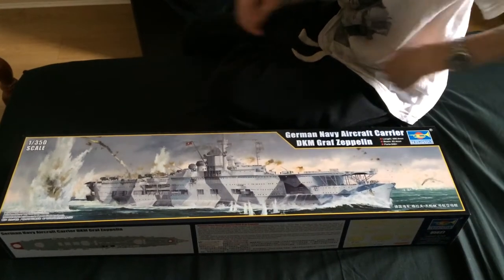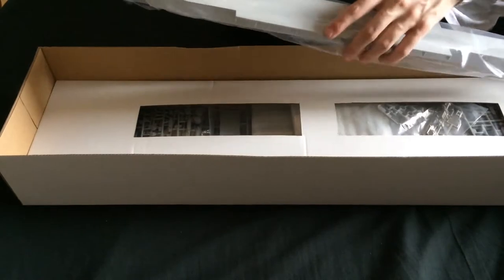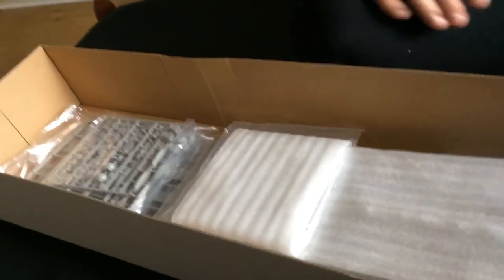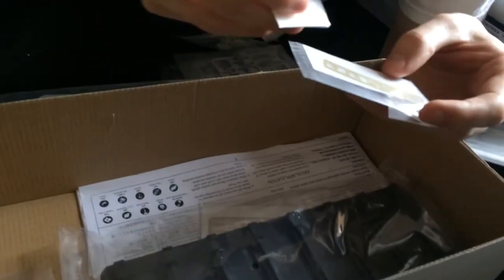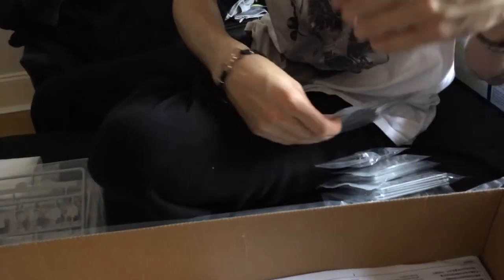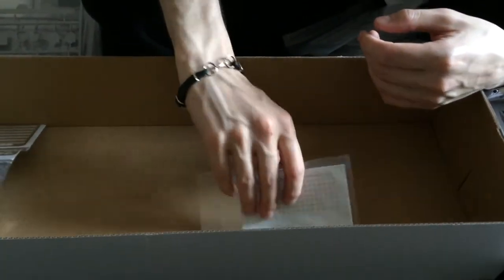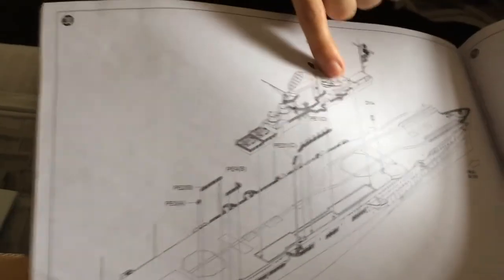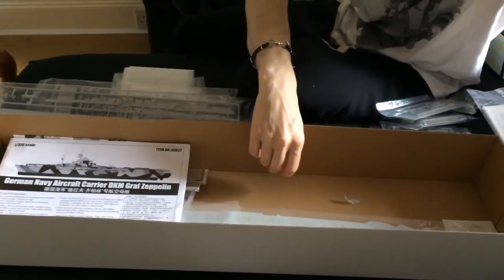Unboxing Trumpeter 1/350 Graff Zeppelin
My unboxing of Trumpeter 1/350 Graff Zepplin. Model supplied by MJR Hobbies